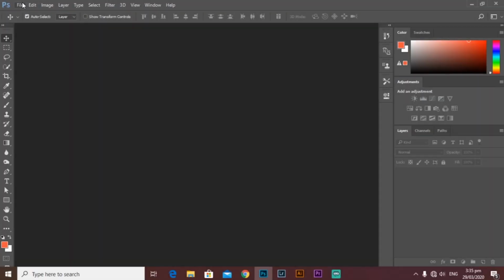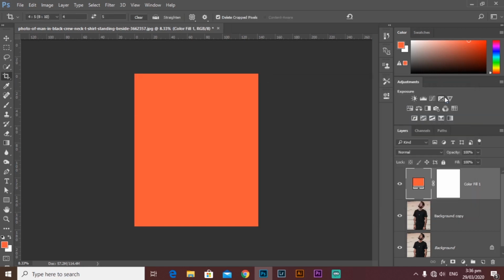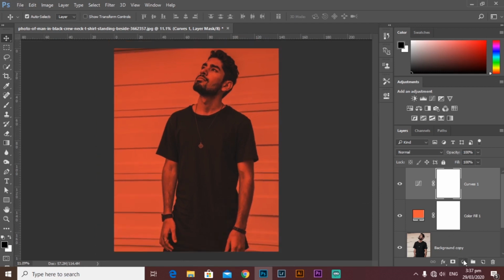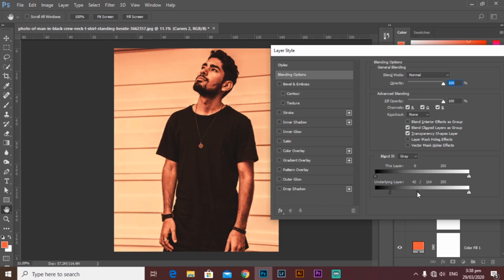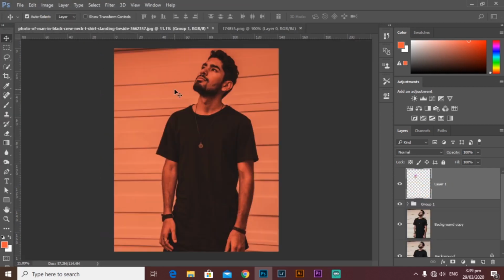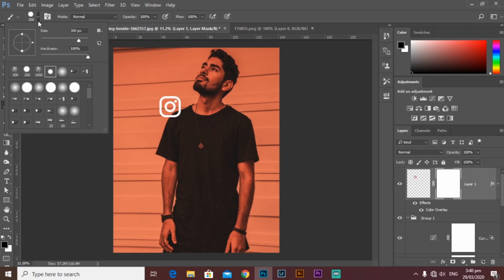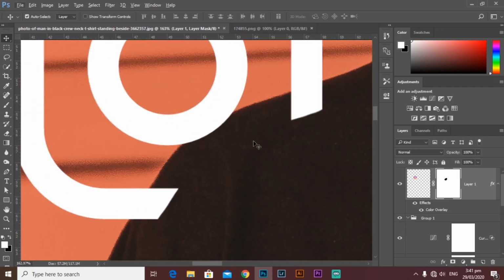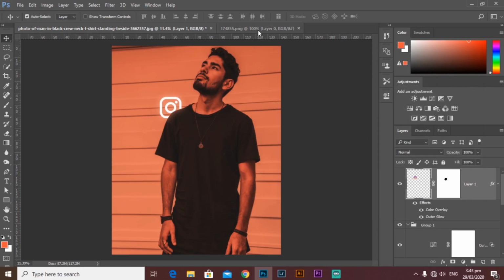Trendy Editing Technique For Instagram Or Any Social Media ! | Photoshop CC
Learn to edit a trendy style of editing using Adobe Photoshop CC. This video contains adjustment layers, blending options, social media post size, etc.